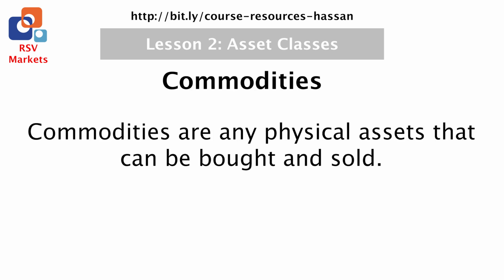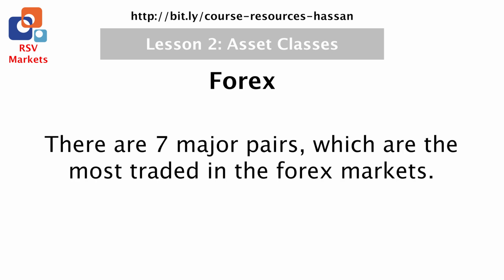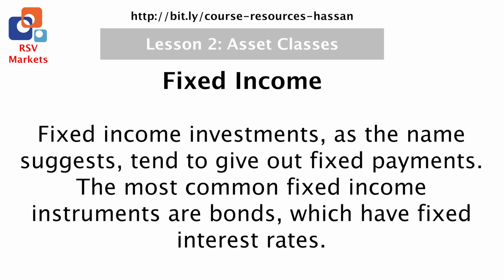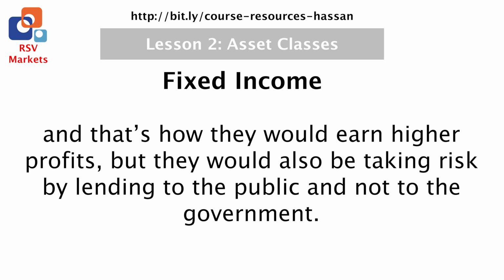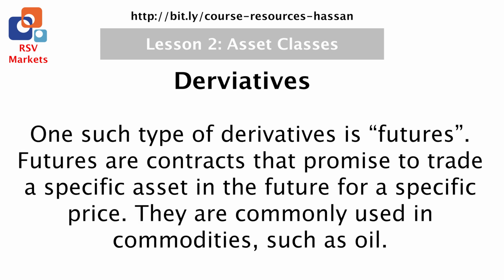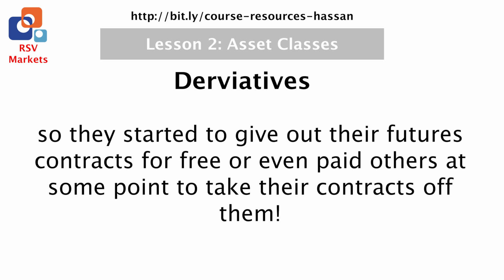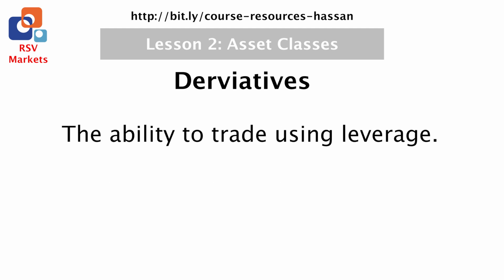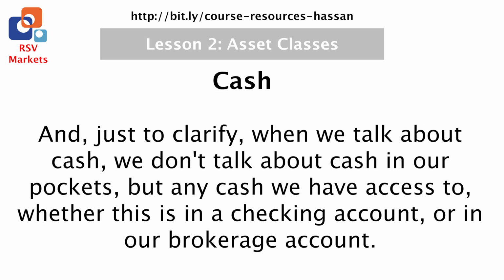Investing & Trading Course | Lesson 2 - Asset Classes | by Hassan Afifi | RSV Markets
These are the groups of assets we can invest and trade in. This lesson explains what "asset classes" are in the financial markets.

This video is part of my free investing and trading course on YouTube. To get the complimentary resources and watch the full course lessons in the right order, please visit:

Invest & Trade Properly For Consistent Gains | Online Course by Hassan Afifi | RSV Markets